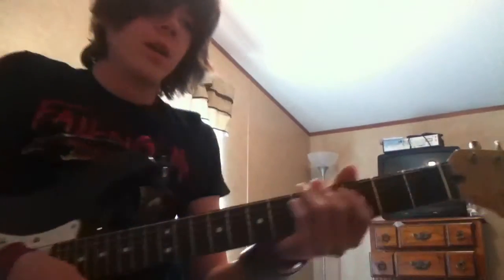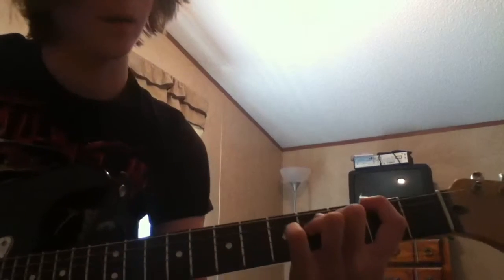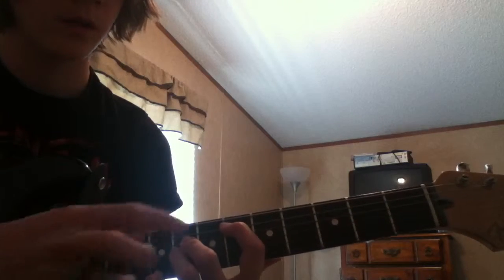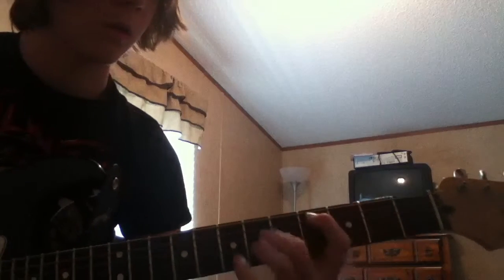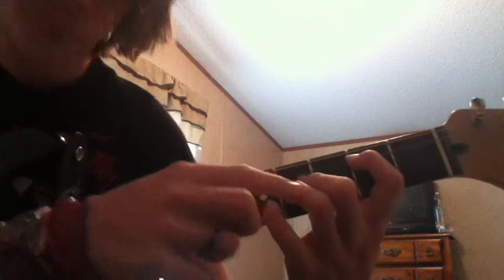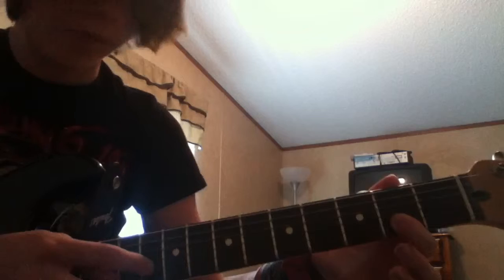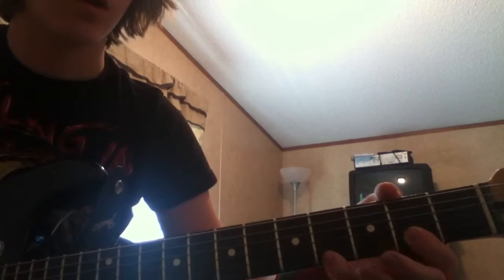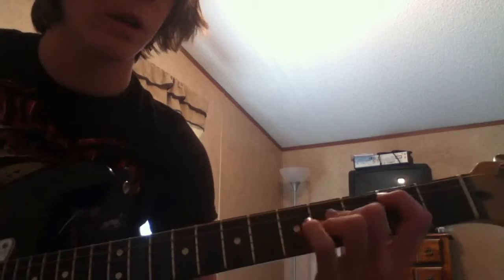How play When I Come Around by Green Day (electric standard)